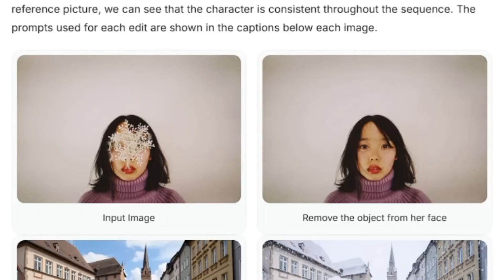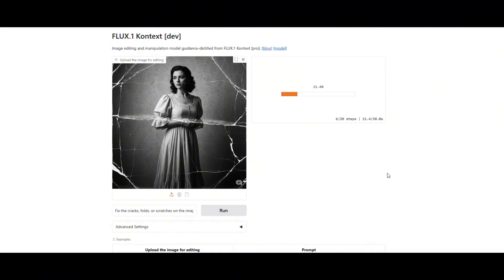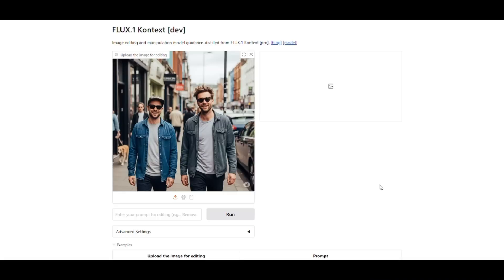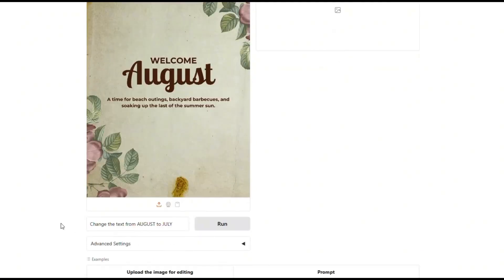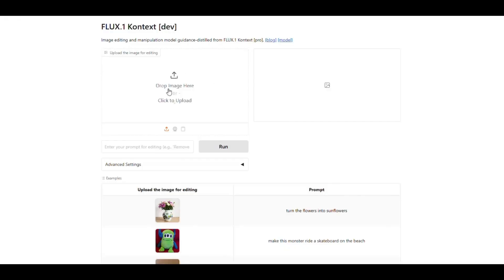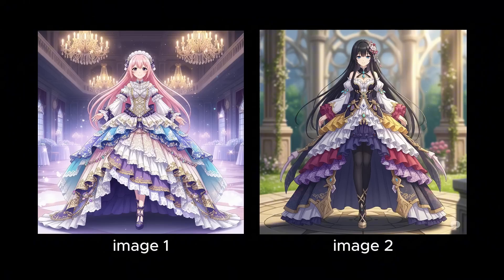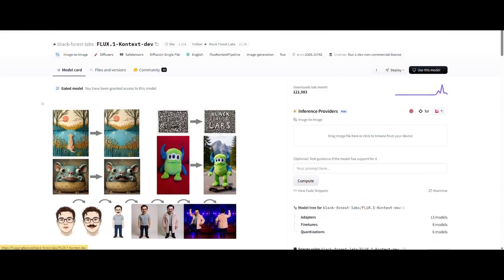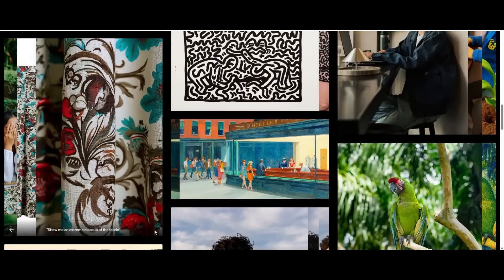Run FLUX.1 Kontext [dev] Under 8GB VRAM – AI Image Editing Locally!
This New AI Image Editor DESTROYS Photoshop   Free flux kontext dev